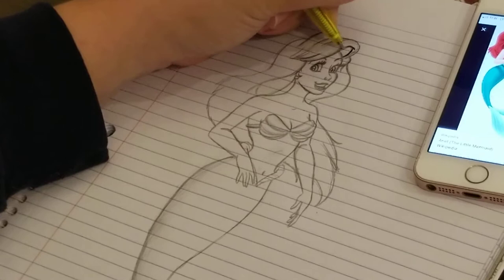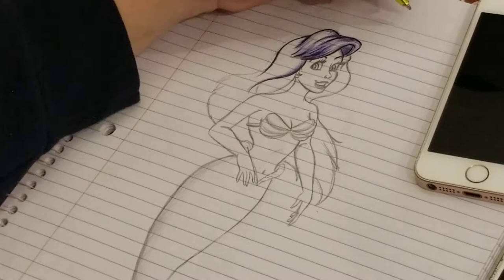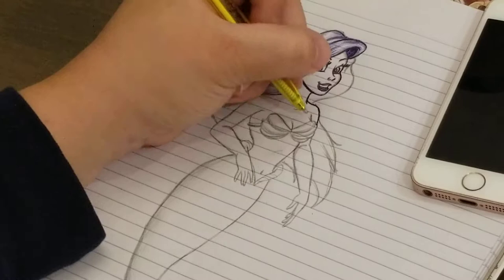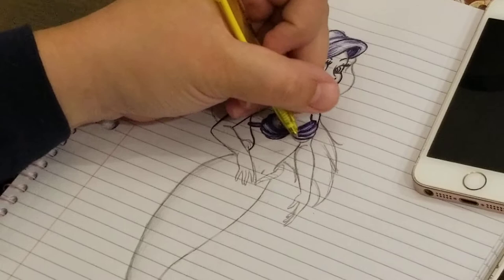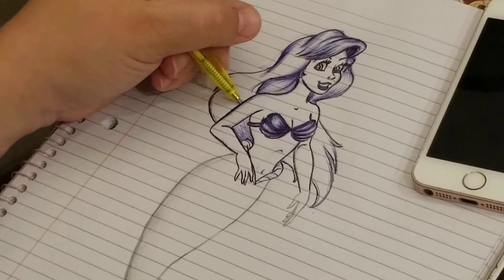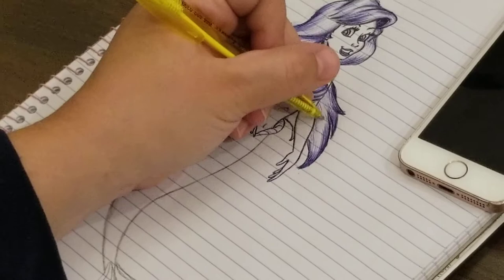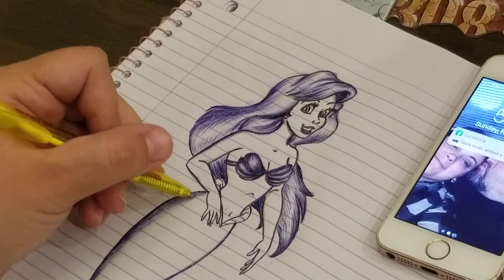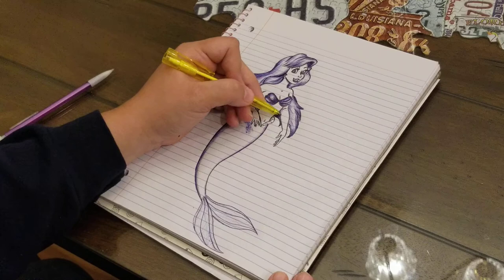HOW TO DRAW PART2